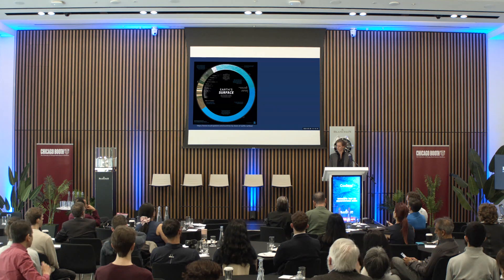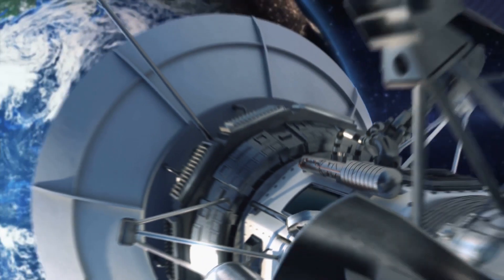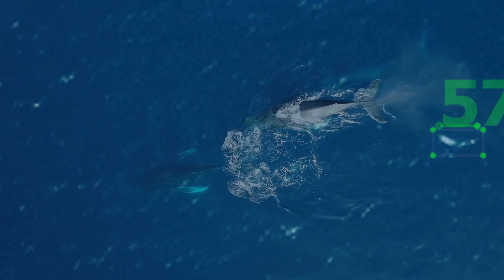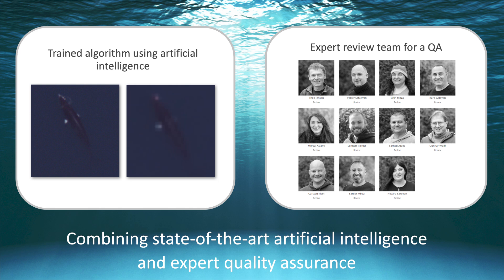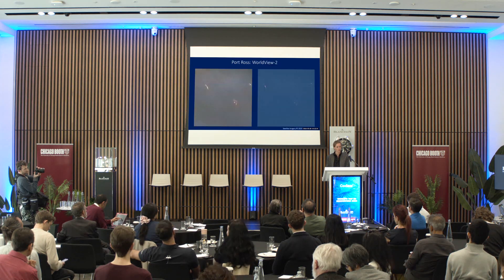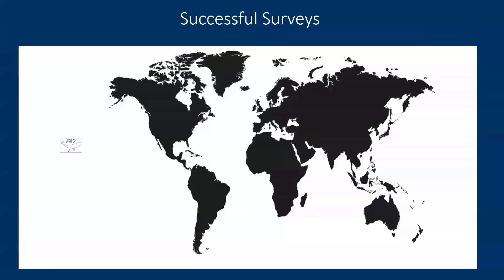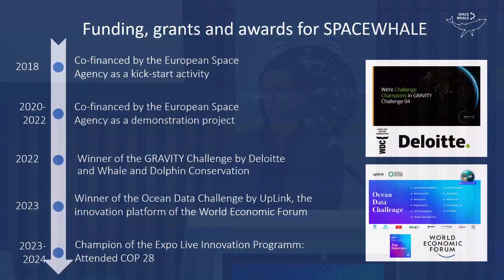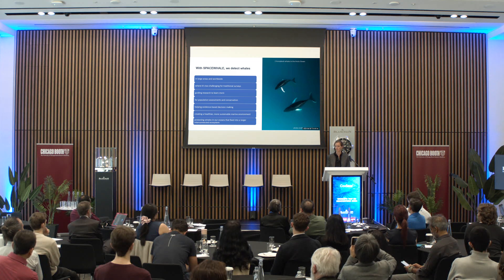How can we harness the power of space tech for ocean conservation?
World's Top 50 Innovators 2024  @CodexTalks
London, 8-10 May
Technologies to Preserve the Oceans session

Caroline Hoeschle, Team Leader, SPACEWHALE
Codex Talk:  How can we harness the power of space tech for ocean conservation?